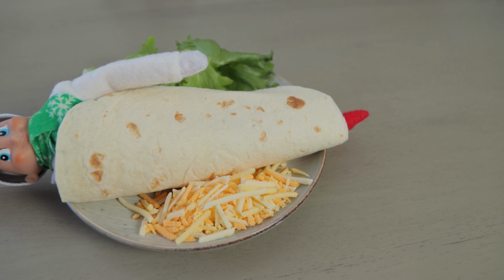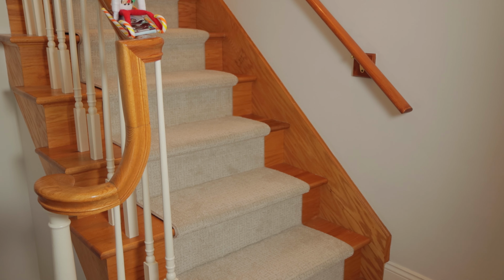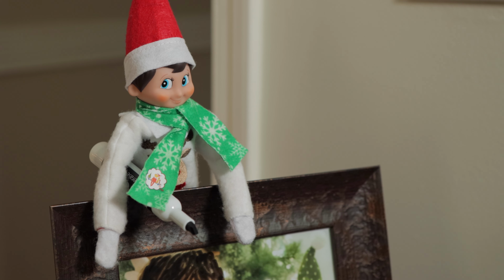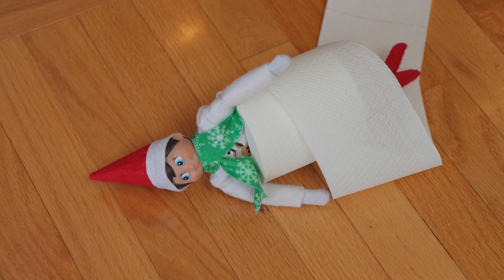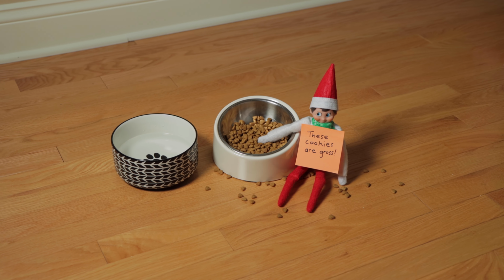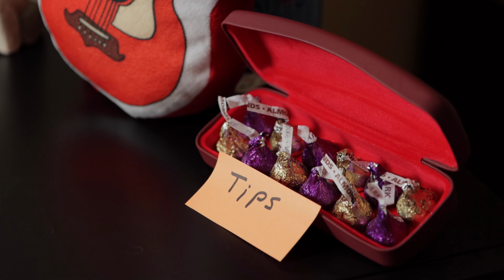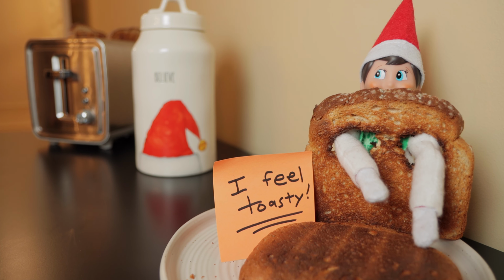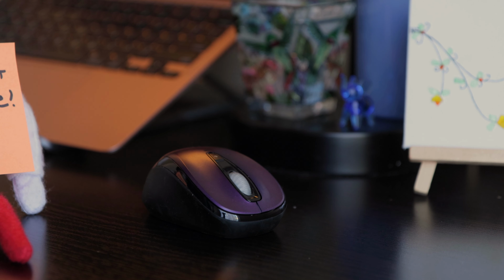BEST ELF ON THE SHELF IDEAS FOR PARENTS!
BEST ELF ON THE SHELF IDEAS FOR PARENTS!!!  Every year our son looks forward to seeing his Elf on the Shelf appearing all over the house, doing some pretty crazy things!  Here are some sightings that we captured that we hope inspire your Elf on the Shelf!  Our elf loves getting into things and surprising us. This particular time, we found him wrapped up in a tortilla.  But don’t worry, we didn’t eat this elf burrito.  Our Elf is a bit of a thrill seeker. One time we discovered him high up on a zip line.  The cable was made out of tooth floss and the trolley was a candy cane!  Luckily he was not injured.  On another morning we discovered our elf in the dryer. Apparently he had been riding it like a thrill ride at an amusement park!  He’s crazy!  Using candy canes as a sleigh, one morning we discovered our little elf sliding down the railing of our stairs. He’s a maniac, but it did look like a lot of fun!  One night it snowed and in the morning, we discovered our small elf wearing human sized boots. He clearly wanted to go outside and play, but I’m not sure how fast he could move in those things.  Our elf is a little naughty at times.  Recently, we discovered him drawing all over a picture of our little boy. Luckily, he used a dry erase marker and the picture was not ruined!  Elves love candy.  One morning we awoke to find that the elf left out a plate with skittles on it. His note read:  just add water. So an adult poured some warm water in the bowl and soon after, the plate became a magical rainbow!  Another morning, we found our Christmas tree wrapped in toilet paper. We wondered who could do such a thing. Sure enough, we found our naughty elf inside a roll of toilet paper.  Guilty of mischief!  We love playing games at our house. One of our favorites is Jenga. One morning, we found our elf playing his own version of the game using pieces of a kit-Kat. A delicious genius elf idea for sure!  One morning we discovered our poor little elf trapped in a container. We have no idea how he got in there, but he's always getting into these situations.  Our elf occasionally makes mistakes. One morning we found him eating cat food that he had mistaken for cookies. Gross!!!  Elves enjoy watching holiday movies and one morning we discovered our little elf making microwave popcorn. Unfortunately, something went wrong and he created a giant mess!  Our little elf is a musician. One morning we found him playing guitar and asking for tips, but he didn’t want to be paid with money, he was looking for sweet treats!  Our Elf is very helpful at times. One morning we discovered him feeding our cats. We had to tell him that we appreciated his help, but he was overdoing it.  One morning we discovered our elf making potato chips. He must have been using elf magic, because he was making the chips by simply slicing a potato. He’s amazing!  Our Elf must have been very cold after returning from the North Pole, because we discovered him one morning by the toaster, warming himself with actual toast!  He’s so silly.